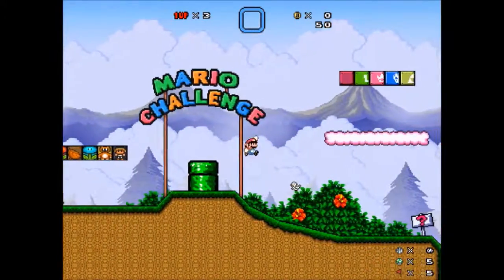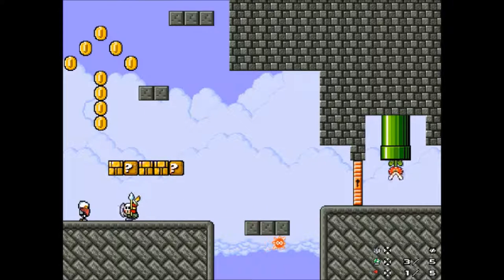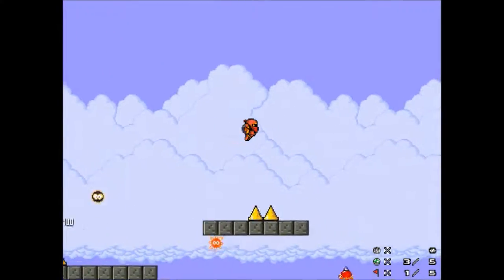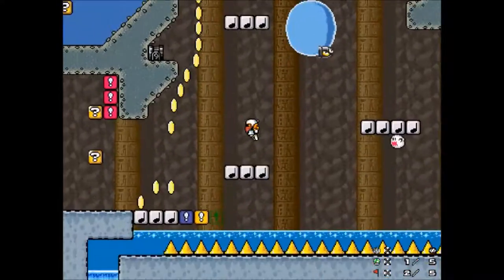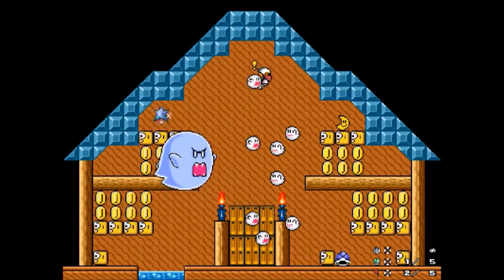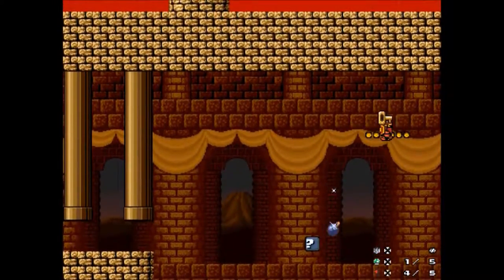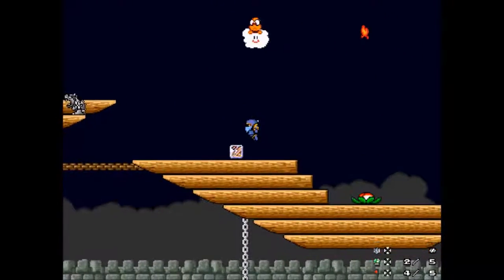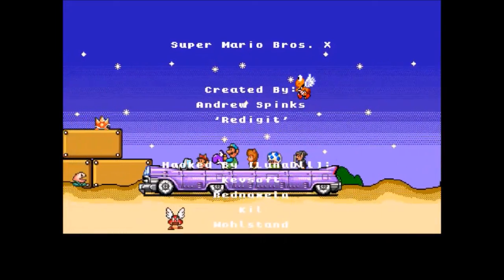SMBX 2.0 (Beta 3) Mario Challenge - Ninja Bomberman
It's Ninja Bomberman's turn!

This one was a little bit trickier, since he dies in one hit, and the levels I played weren't very forgiving to that.

Some observations:

-Overall, he's most similar to Rosalina, and a little bit further away from the original cast.
-He has arguably the best mobility out of all characters; he has a normal character's jump height with Rosalina's double jump, along with floating abilities and the ability to jump even higher with a bomb combo.
-Being a one-hit KO balances this out, and the tradeoff between these things heavily influences what levels he is good at.
-His relative usefulness is inversely proportional to the number of powerups in the level.
-Long levels that give a decently generous number of powerups are not his strong suit, as it's very easy to make a slipup when the level is long and expects you to have a hit.
-He's terrible at fighting bosses that provide a powerup spawner.  This is worth almost infinite HP for characters with 2+ hits, but is almost completely worthless for Ninja Bomberman.
-He's mediocre at water levels, since the firepower from his bombs and his jumping abilities help very little, so his advantages are moot.
-On the other hand, he's great at open levels with a lot of enemies since he can float over everything with aerial bombardment.
-He's great at levels where platforming is the largest obstacle and the most likely cause of death is a OHKO anyways (like falling down a hole).  However, he likes lava/spike ceilings a lot less than Rosalina.
-He's great at defeating things that are normally difficult to kill, like Thwomps.
-Unlike most characters without spinjumps, he can probably get past most obstacles that would require them with some clever bomb combos.
-Powerups probably aren't a focus here.  He already has firepower, and needs to get a completely worthless mushroom before he'll get anything of use.
-Fire/Ice balls give him a way of attacking far in front of him, which he can use.
-The leaf is basically worthless, even moreso than for Rosalina.  I can just do a short hop and drop a bomb in most circumstances where a leaf would be useful, and he can already float.  Fireballs are much better for him.
-I still have no clue what the Hammer Bros. Suit does. :P